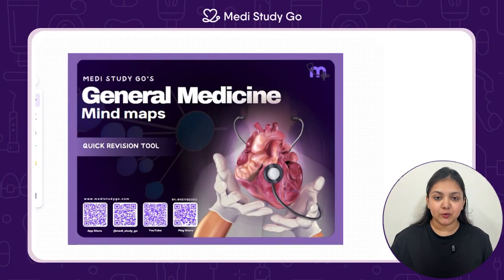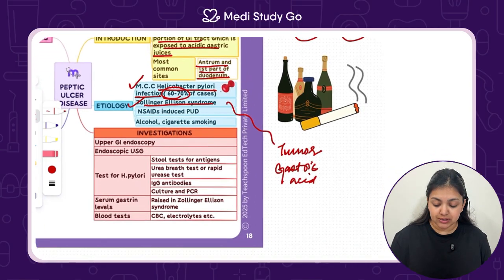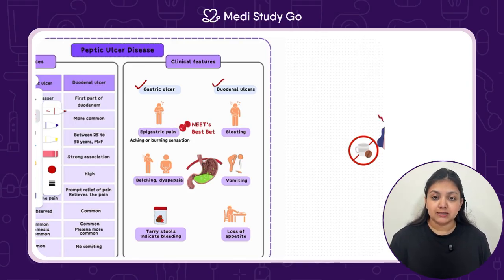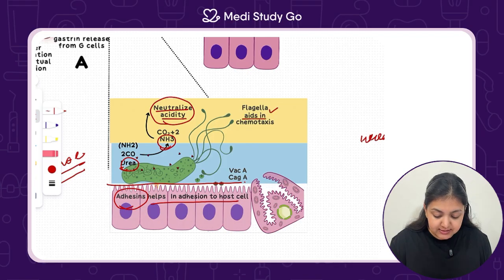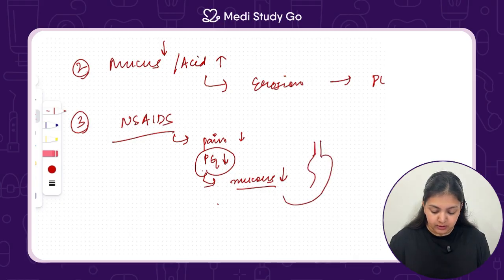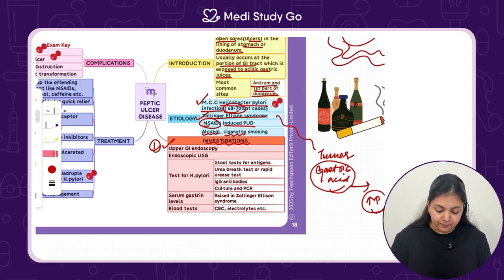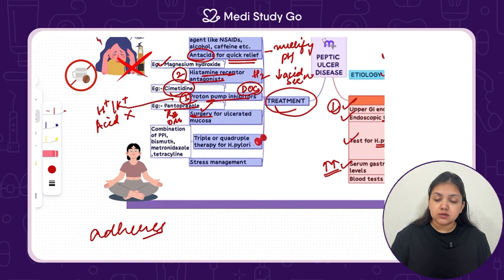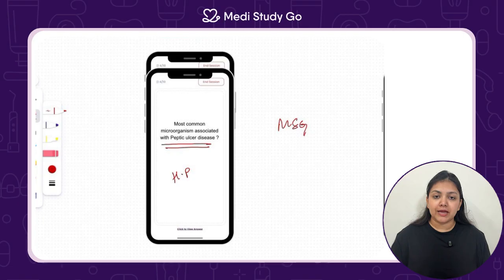Dentistry 101 | General Medicine | Peptic Ulcer Disease | BDS 3rd Year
In this General Medicine lecture for BDS students, we discuss Peptic Ulcer Disease (PUD), a common gastrointestinal disorder characterized by the formation of ulcers in the stomach or the first part of the duodenum. Understanding the causes, pathophysiology, clinical features, diagnosis, and treatment of peptic ulcer disease is essential for dental and medical students.

Peptic ulcer disease occurs when there is an imbalance between aggressive factors such as gastric acid, Helicobacter pylori infection, NSAIDs, alcohol, and smoking, and defensive factors like mucus, bicarbonate, and prostaglandins that normally protect the gastric mucosa.

This lecture explains the role of Helicobacter pylori in ulcer formation, including its mechanism of colonization, urease enzyme activity, ammonia production, and increased gastrin release leading to excessive gastric acid secretion. The differences between gastric ulcers and duodenal ulcers are also discussed, including their location, clinical features, and pain patterns.

You will also learn about diagnostic methods such as upper GI endoscopy, H. pylori testing, serum gastrin levels, and imaging techniques. Management includes lifestyle modification, antacids, H2 receptor blockers, proton pump inhibitors, antibiotics for H. pylori eradication, and surgical treatment in complicated cases.

This video is highly useful for BDS students, dental interns, and medical students preparing for exams, viva, and clinical understanding of gastrointestinal diseases.

What is peptic ulcer disease?
What are the causes of peptic ulcer disease?
What is the difference between gastric ulcer and duodenal ulcer?

TIMESTAMPS

00:00 Introduction to peptic ulcer disease
00:35 Overview of GI system and ulcers
01:05 Definition of peptic ulcer disease
01:39 Common sites of ulcers in stomach and duodenum
02:06 Etiology of peptic ulcer disease
02:40 Helicobacter pylori infection
03:12 Zollinger Ellison syndrome
03:47 NSAID induced ulcer formation
04:35 Aggressive vs defensive factors
05:07 Clinical features of gastric ulcer
05:39 Dyspepsia, belching and tarry stools
06:16 Clinical features of duodenal ulcer
06:44 Pathophysiology of H. pylori infection
08:35 Mechanism of increased gastrin release
09:09 Role of mucus and gastric acid imbalance
09:50 NSAIDs and prostaglandin inhibition
10:20 Difference between gastric and duodenal ulcer
11:54 Diagnosis of peptic ulcer disease
13:18 Treatment options and medications
14:23 Antibiotic therapy for H. pylori
14:52 Complications of peptic ulcer disease
16:23 Flashcard question and MCQ discussion